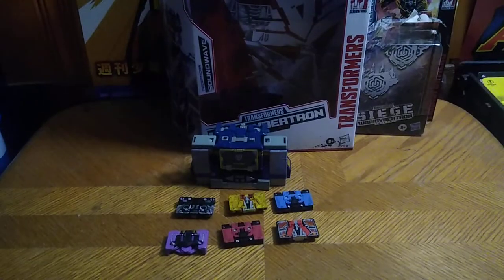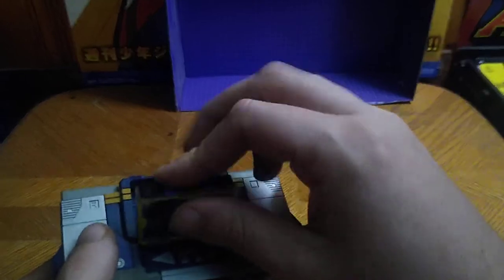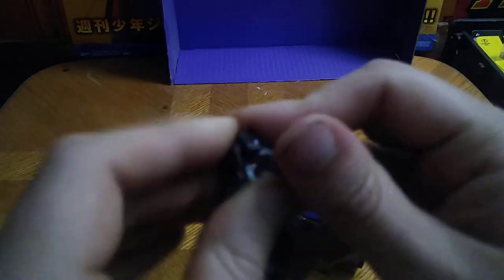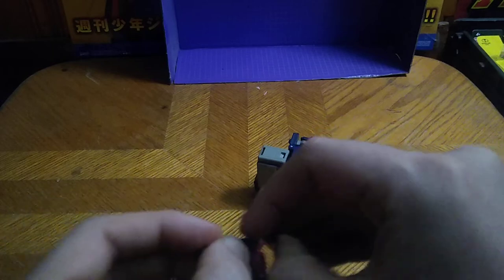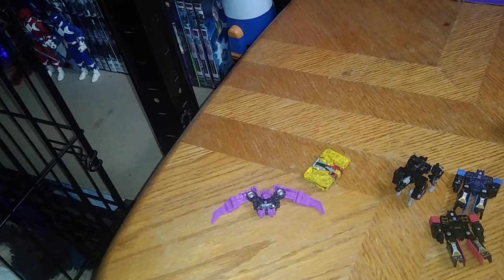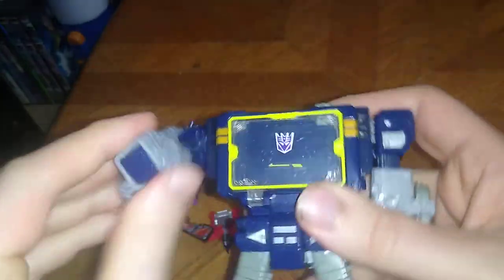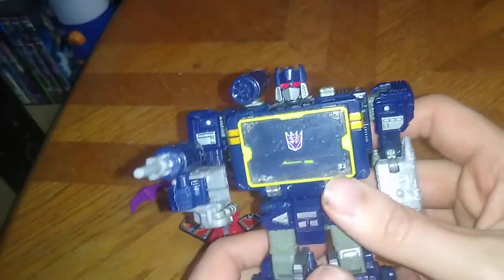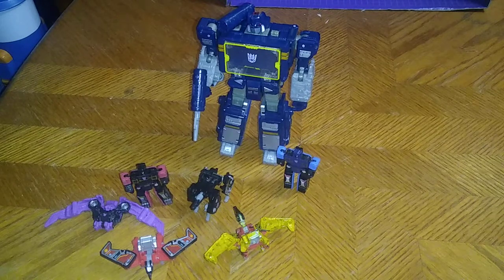Unboxing and Review of Transformers Netflix Soundwave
Join Eddie Hill, the ultimate toy collector, in an epic unboxing and review of Transformers Netflix Soundwave! Watch as he showcases each cassette, from Laserbeak to Ravage, and transforms them into their bot modes. Don't miss out on this detailed look at Soundwave and his Decepticon minions!